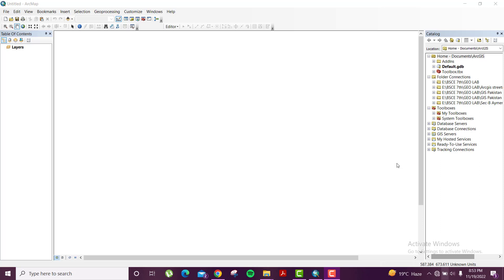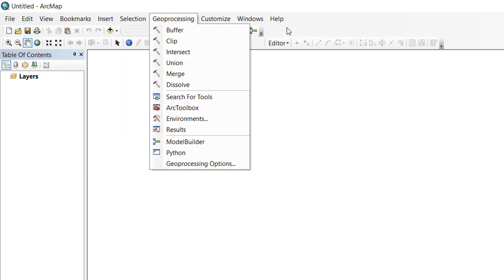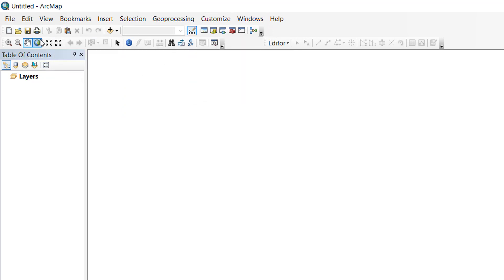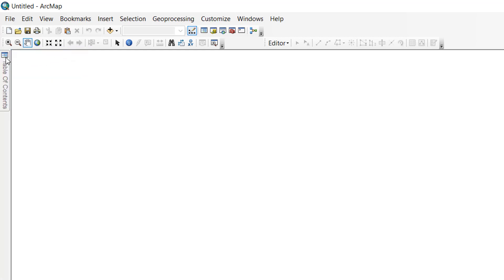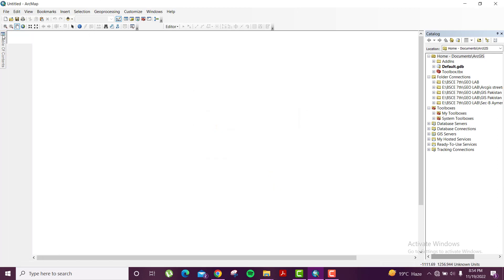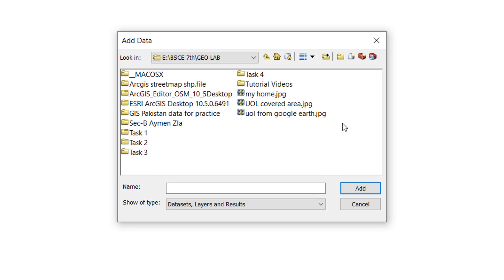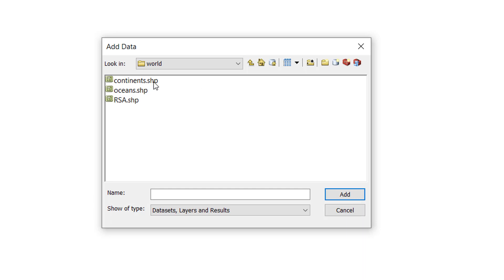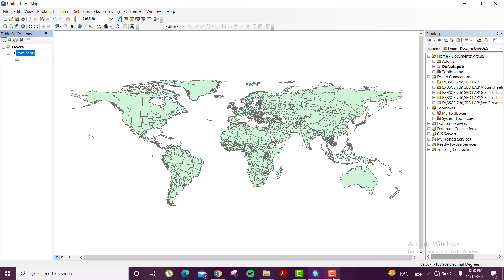Introduction to Arcgis Application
ArcGIS software is interoperable, supporting the many data formats used in infrastructure used in infrastructure life cycle and allowing civil engineers to provide data to various agencies in the required format while maintaining the data's core integrity. GIS Technology provides a central location to conduct spatial analysis, overlay data and integrate other solutions and systems. GIS enables civil engineers to easily manage, reuse, share and analyze data, saving time and resource related to it.